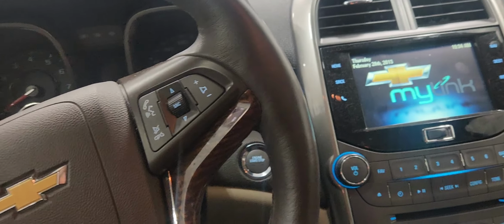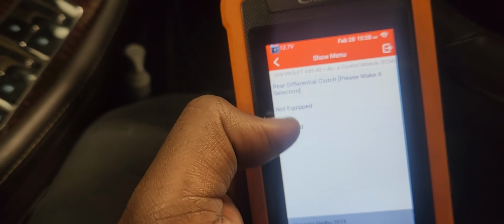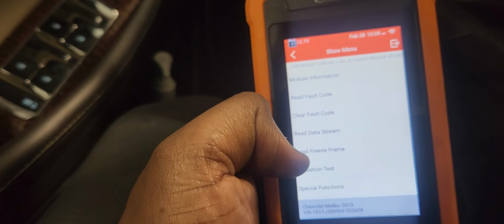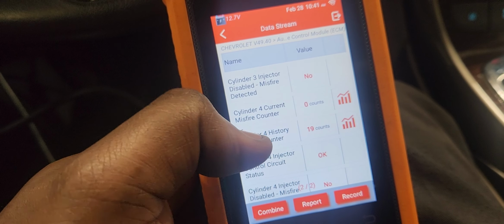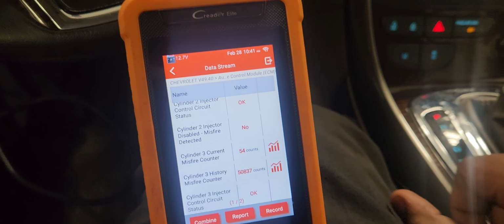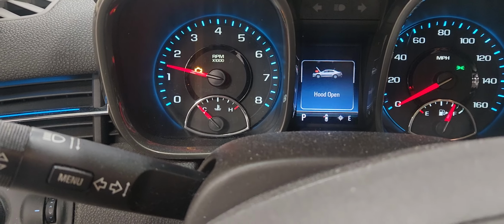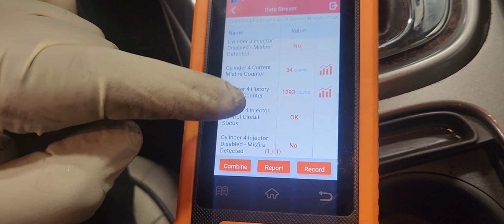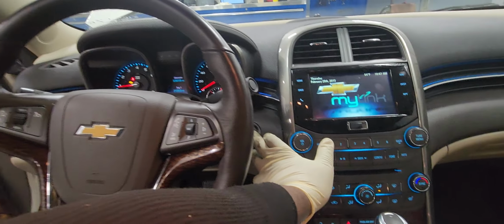Why is your Chevy Malibu shaking? (Don't ignore this)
Is your Chevy Malibu shaking? Watch this diagnostic to identify the possible causes of the vibration. Whether it's a problem with the engine, transmission, or suspension, we'll take you through a step-by-step diagnostic process to help you pinpoint the issue. From loose belts to faulty spark plugs, we'll cover the most common reasons why your Chevy Malibu might be shaking. With the help of this video, you'll be able to troubleshoot the problem and potentially save yourself a trip to the mechanic. So, if you're experiencing a shaking or vibrating sensation while driving your Chevy Malibu, watch this video to learn more and get back on the road with confidence.

0:00 Diagnosing the rough running engine
1:17 Reading the diagnostic trouble codes
2:45 Pinpointing the problematic cylinder
4:53 Testing the ignition coil swap theory